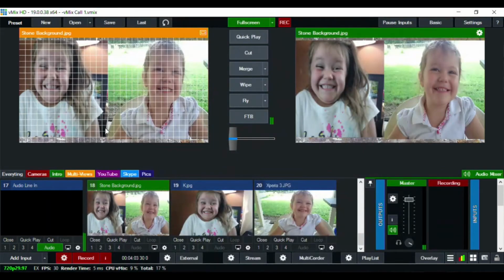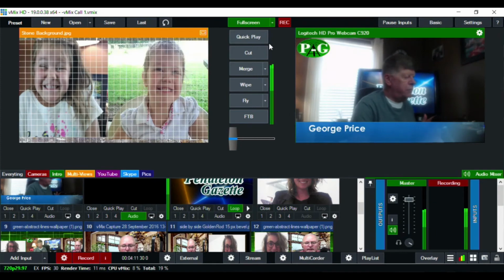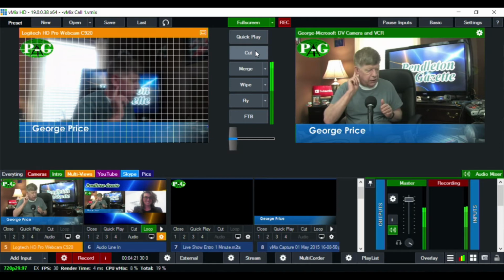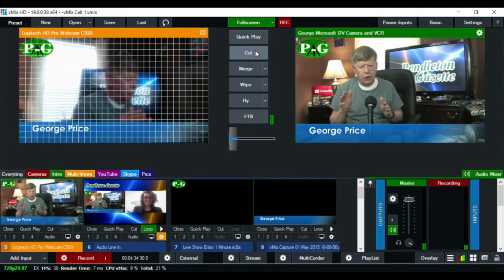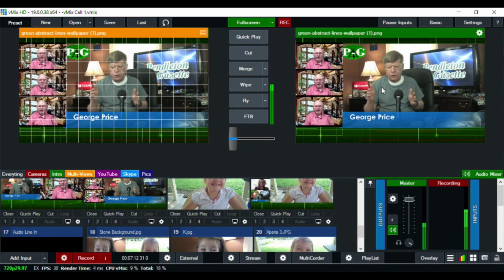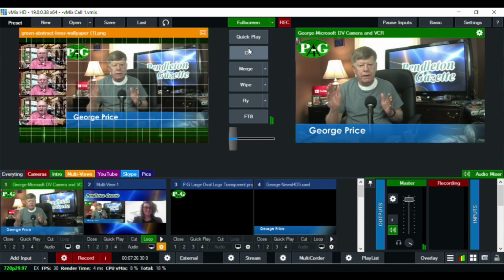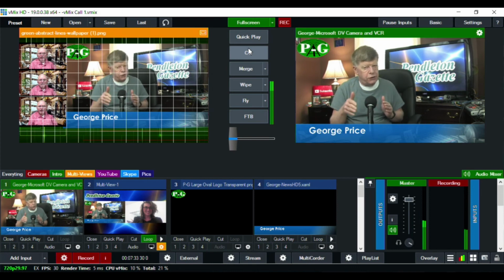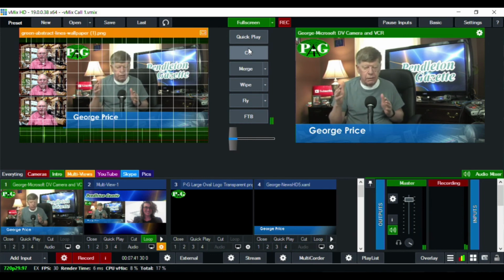Making Your Own vMix 19 Custom Multi-Views | CC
Making your own custom multi-views with vMix 19 is very easy to do. In this video I show you how I do mine.

Here is the link to the video I spoke about. vMix Call Demo - What The Talk Ep. 125

The Pendleton-Gazette Consumer News Magazine is a Consumer News publication located in Pendleton, Indiana.